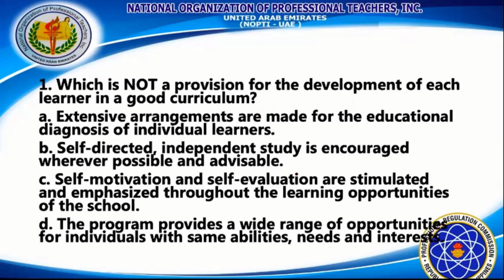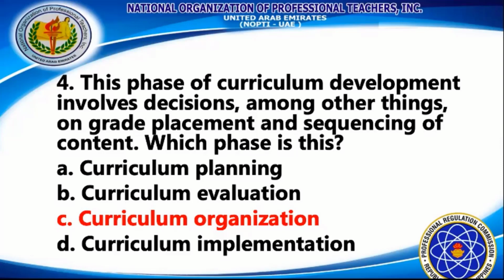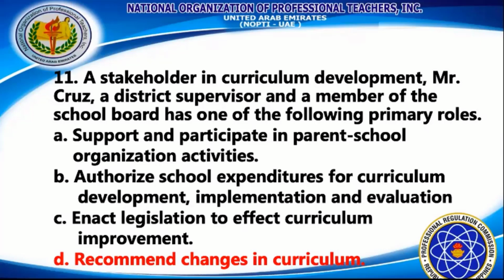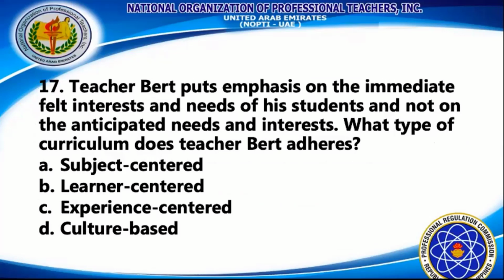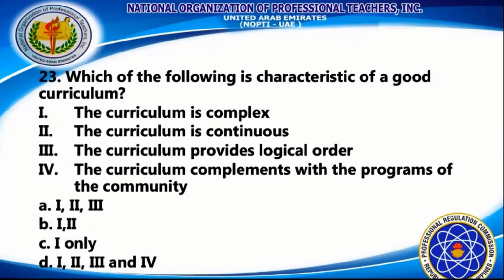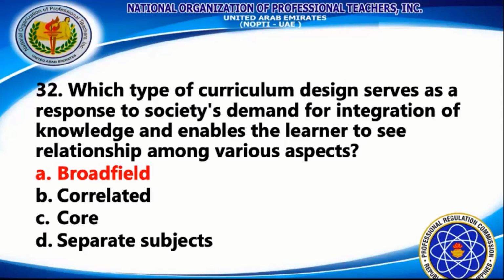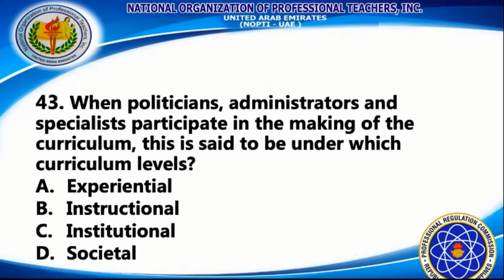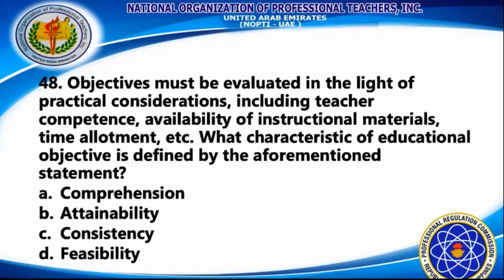DRILL in Curriculum Development | Professional Education | LET Reviewer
Now lets have an assessment about Curriculum Development through this practice tests or review drill. Evaluate yourself if you are already confident about this topic. Rate yourself afterwards.

Credits | references:
Philippine Normal University LET Review
Department of Education Philippines
MET Review Lecture

1. This YouTube channel does not claim ownership to any reference materials compiled, used and uploaded.  The lecture notes and questionnaires researched from various resources and TEST BANK foundations are not  in any way or any form influenced by PRC. The intent of the video is to support future licensed professionals who choose to review online, in their journey towards their respective board examinations.

3. All footage, music & images used belong to their respective companies.